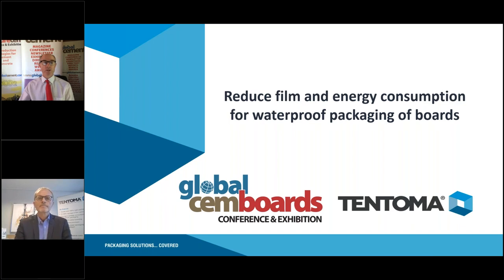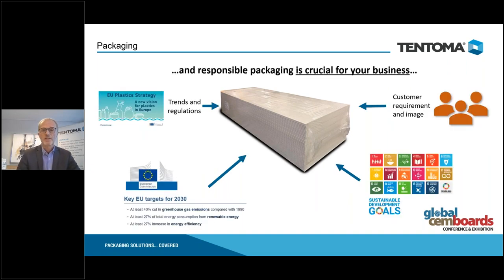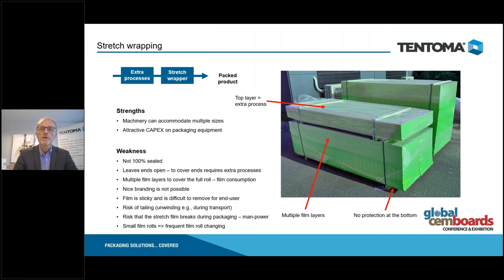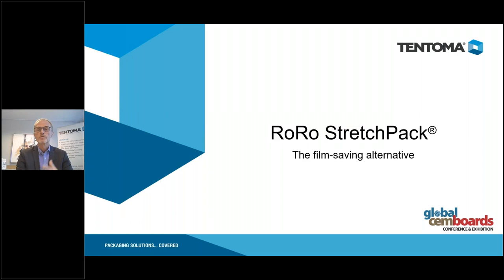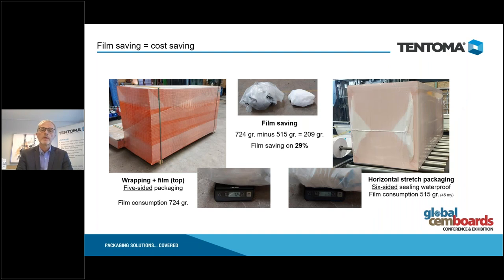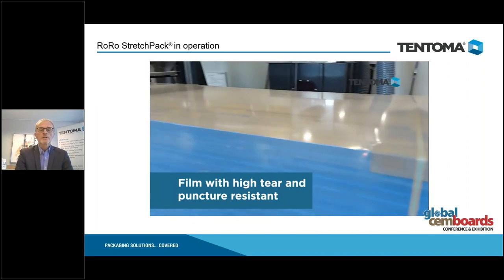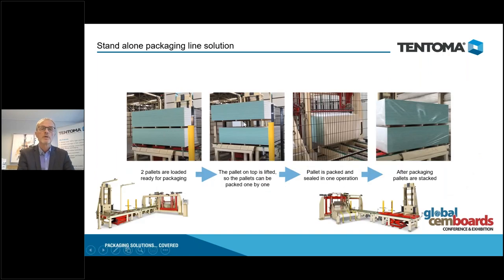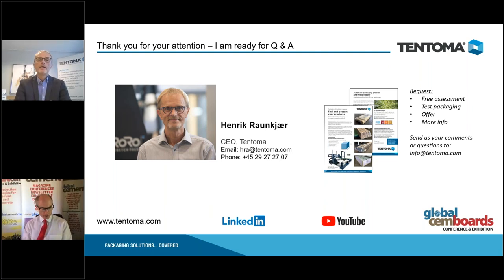Reduce film and energy consumption for waterproof packaging of boards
This presentation is from virtual Global Cemboards 2022 organized by Pro Global Media. The presentation was held by Henrik Raunkjær, CEO of Tentoma. Tentoma is a manufacturer of packaging solutions which utilizes the RoRo StretchPack® technology for horizontal stretch hood packaging. The RoRo StretchPack® solutions reduce film and energy consumption and are very suitable for horizontal packaging of boards, panels and other kinds of building materials.